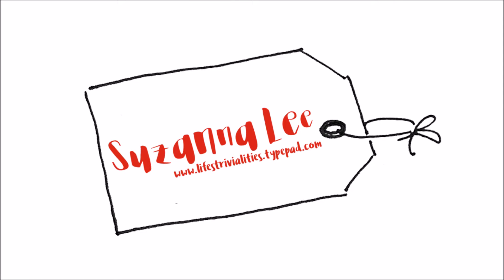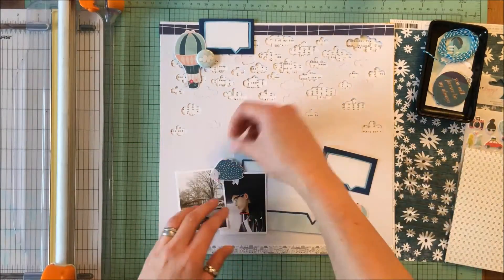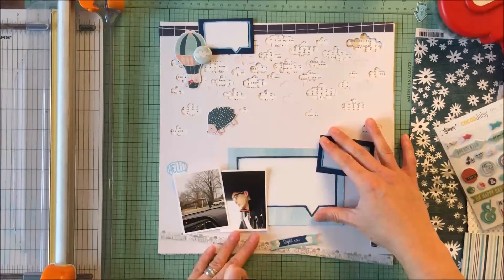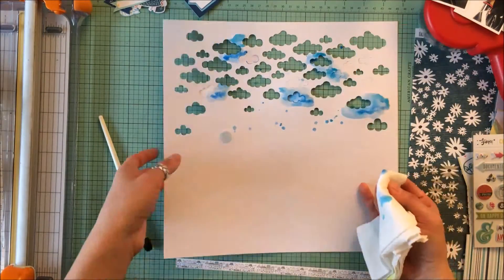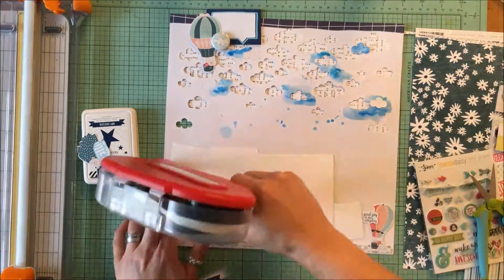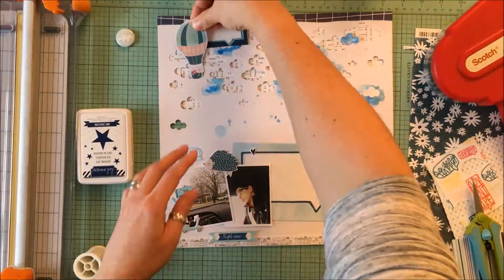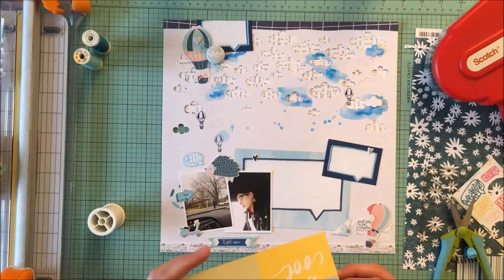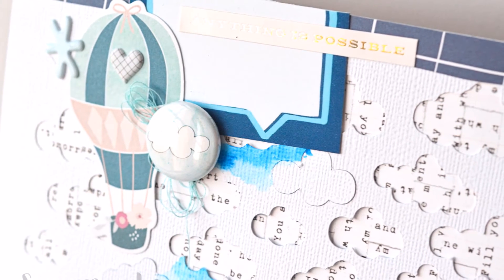Process Video #9 - February Cocoa Daisy with Digital Die Cut and Watercolor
February main kit, DITL kit and add on

If you enjoy this video, my latest video is: "Process Video #60 - Smile Crabby (Cocoa Daisy)"